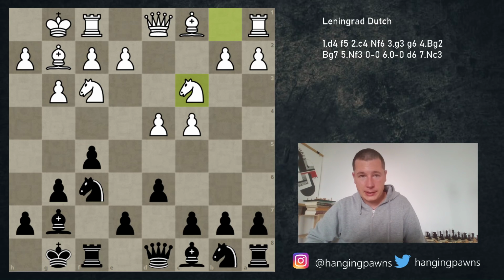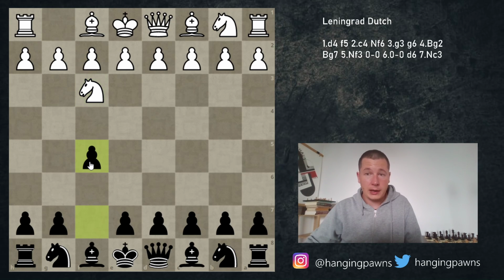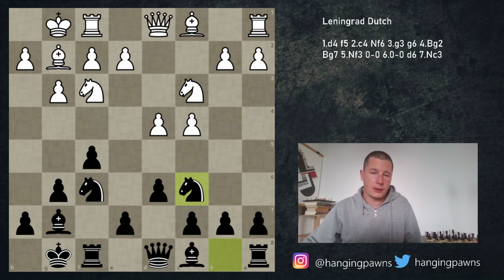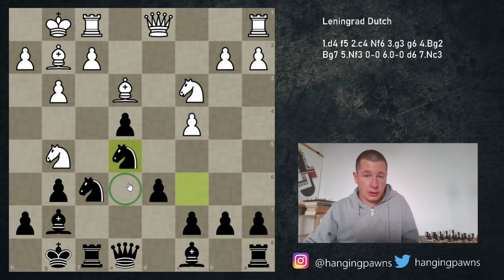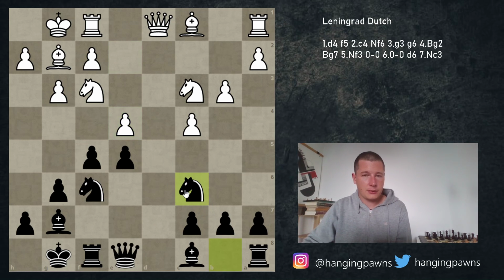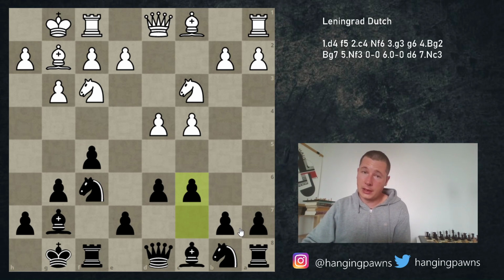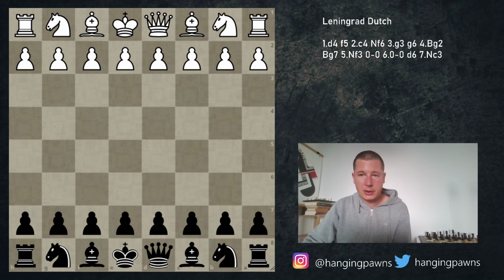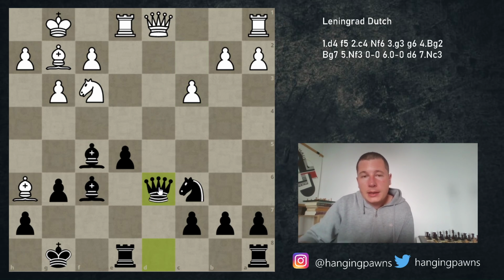The Leningrad Dutch · Chess Openings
The Leningrad Dutch is a very complex, double edged, but fighting and aggressive opening black could employ to win games! You don't play it for a draw!

The Dutch Defense is a very powerful weapon to add to your repertoire. It’s an opening system rather than an opening with an exact move order, and it can be reached via many different moves, and played against many different openings white chooses.

It can be employed against the Reti, English, and even Nimzo-Larsen, but the main line Dutch is played against d4.

The idea behind the Dutch is to challenge the center straight away by playing f5, thus taking control of the e4 square, and making it very hard for white to expand in the center. The downside of the move f5 is that it weakens the black king in more ways than one. It weakens the seventh rank, and both diagonals looking at f7.

Both sides have plenty of options at their disposal after the starting moves 1.d4 f5. White could choose to enter the main lines, but he could also play the London system (with Bf4), the Raphael variation (with Nc3), the aggressive Staunton Gambit (with e4, giving up a pawn), or the Hopton attack (Bg5). The normal way for white to play, though, is with c4, g3 and Bg3.

Against these main setups for white black can choose between three different systems withing the Dutch defense; the Leningrad Dutch, the Classical Dutch, and the Stonewall Dutch.

The Leningrad Dutch is a combination of the King's Indian and the Dutch. Black plays a KID setup with the pawn already on f5, which means all kingside attacks are quicker, and the f pawn is already where it belongs.
The goal is often to get a favorable KID. The downsides of moving the f and g pawns are apparent too, and a single mistake could mean defeat.
The Leningrad Dutch is very theory heavy and it will require both theoretical knowledge and the understanding of plans. I hoped this video helps with both!